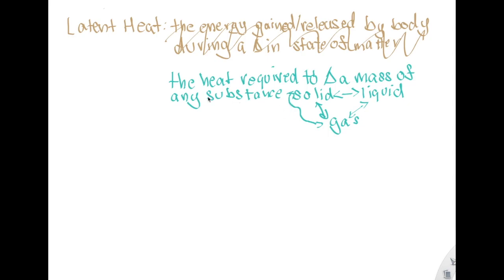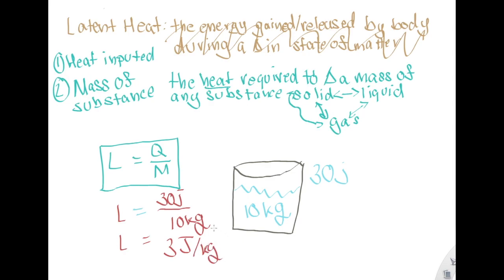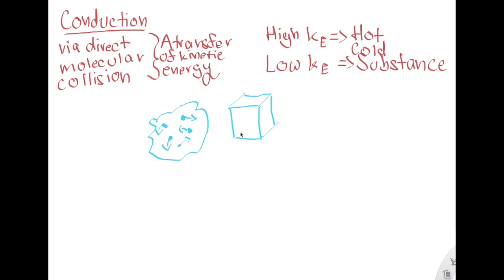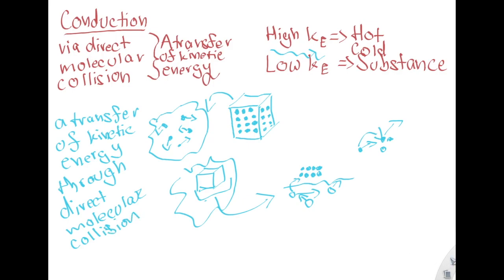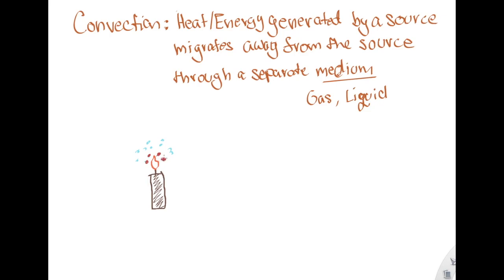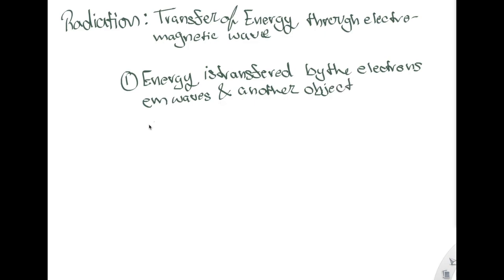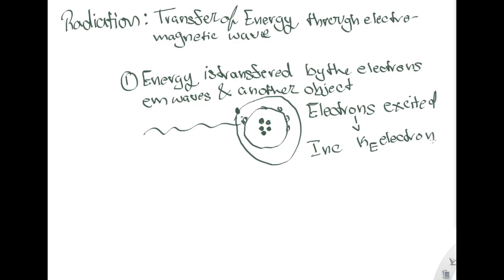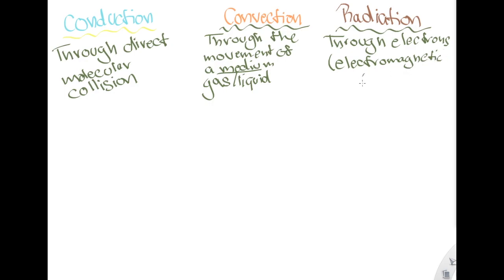Latent Heat & Types of Heat Transfer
This video is about Latent Heat & Types of Heat Transfer